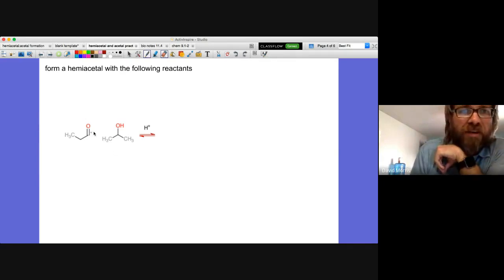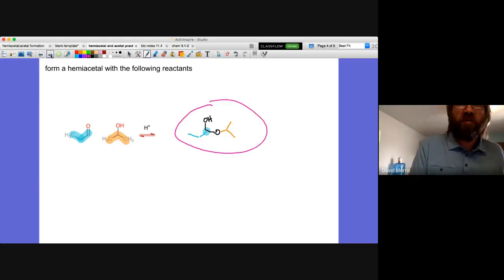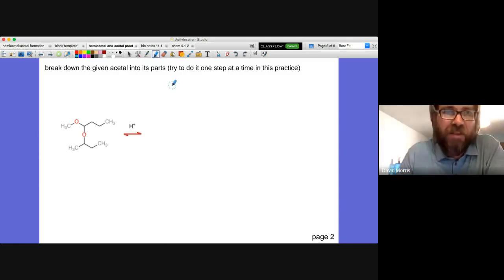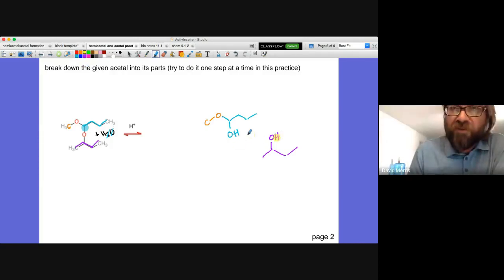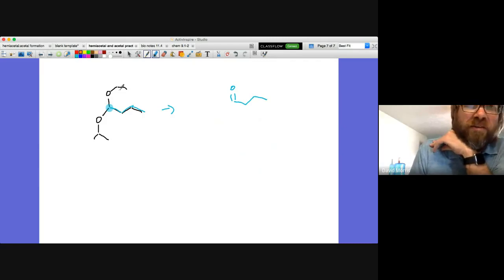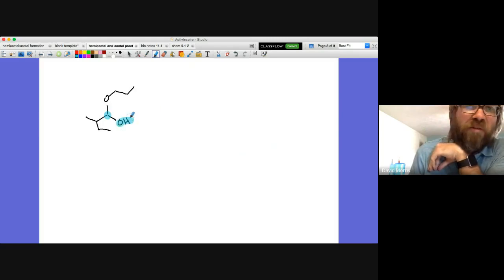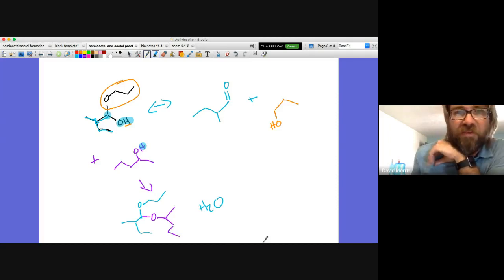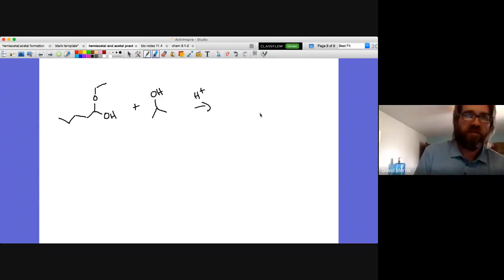hemiacetal and acetal review